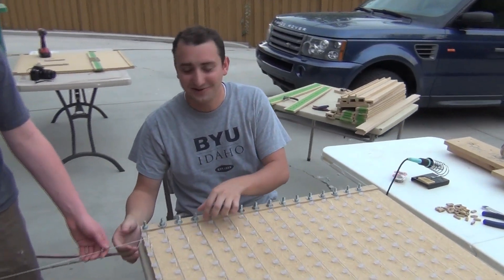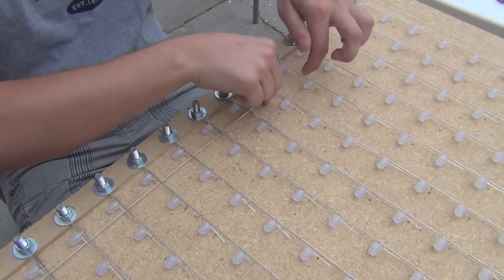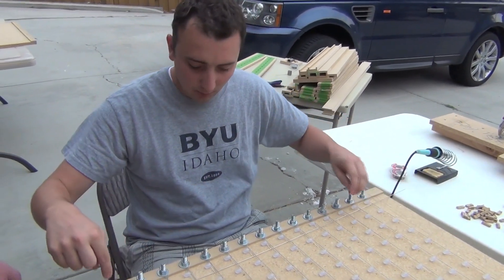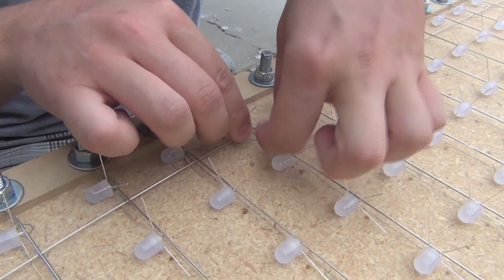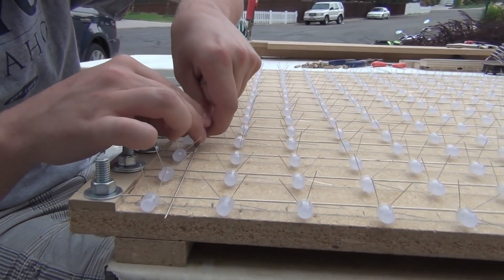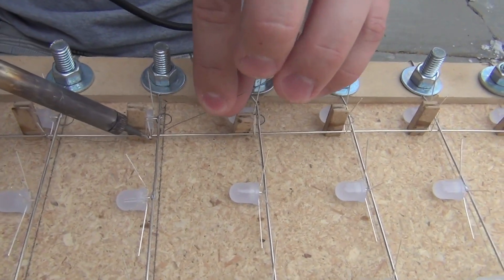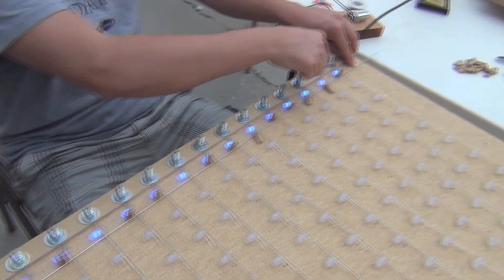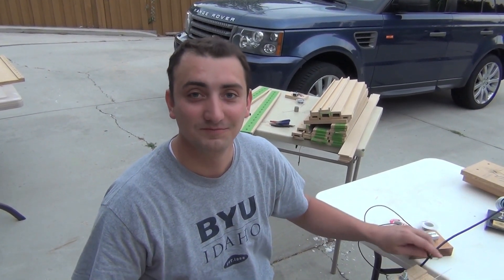All Spark Cube Column Construction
Here is how we built the all spark cube.